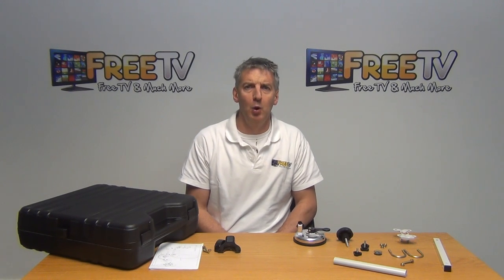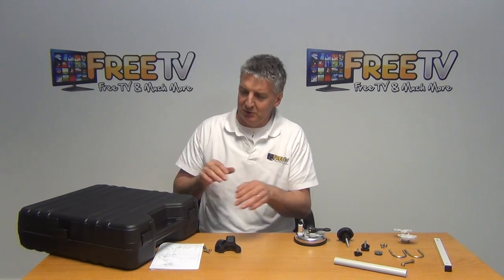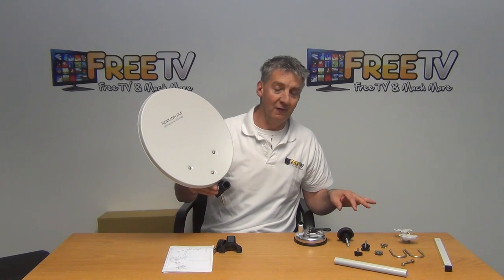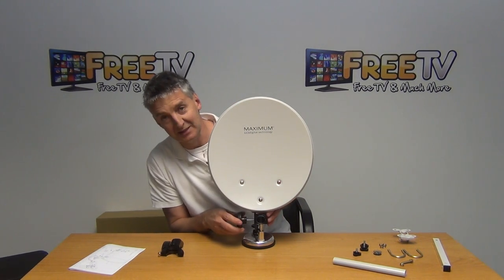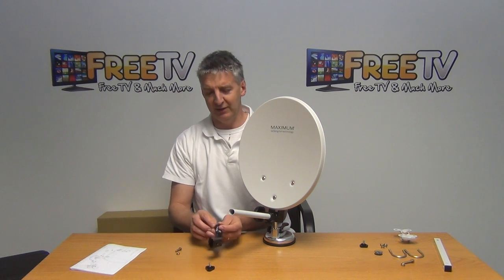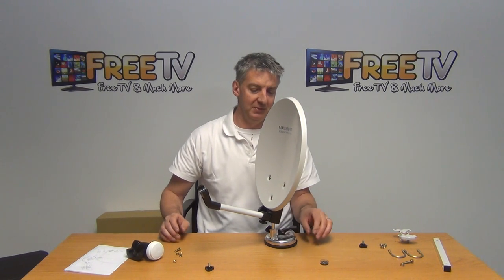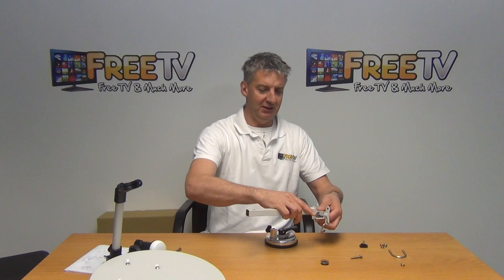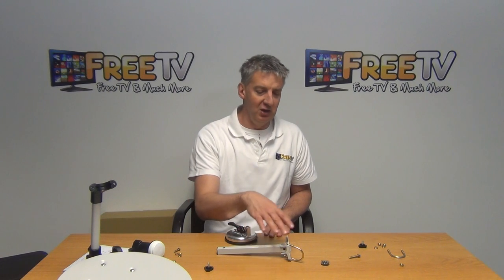SAB Portable Camping Satellite Dish Kit